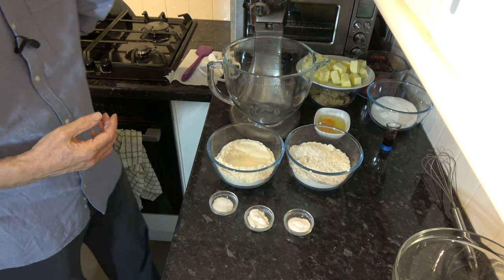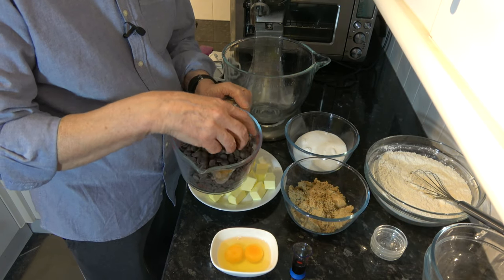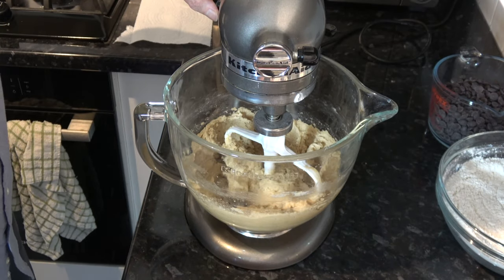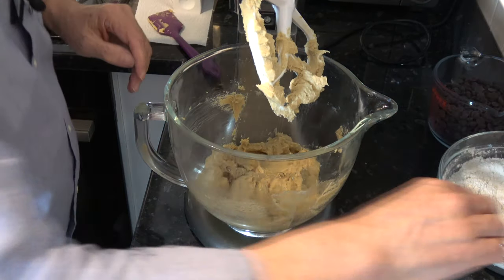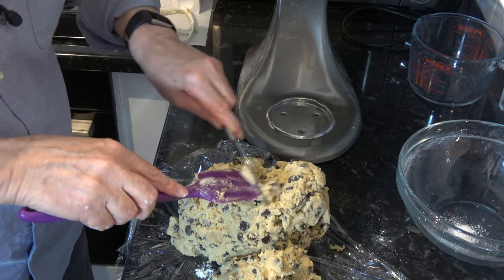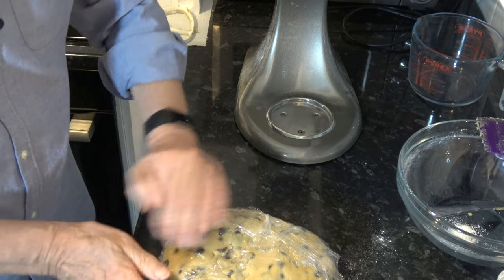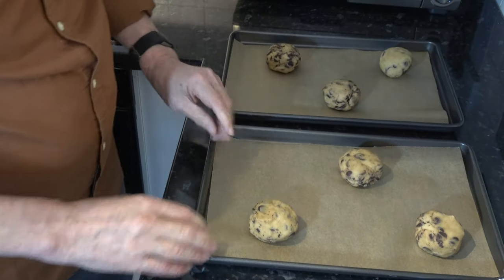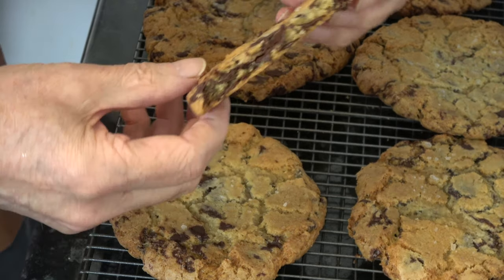Indulgent Chocolate Chip Cookies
These chocolate chip cookies, with the dough chilled for up to 36 hours before baking are richly indulgent.  Full of chocolate with a wonderfully chewy texture.